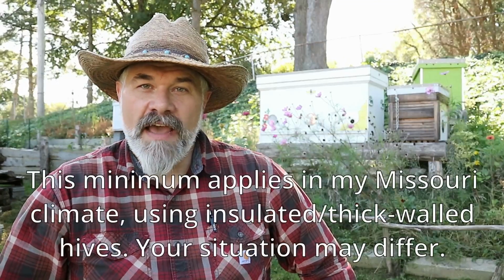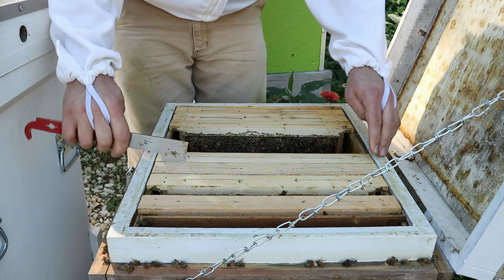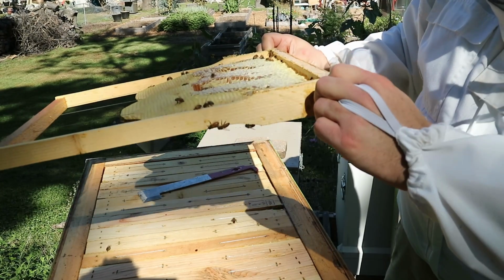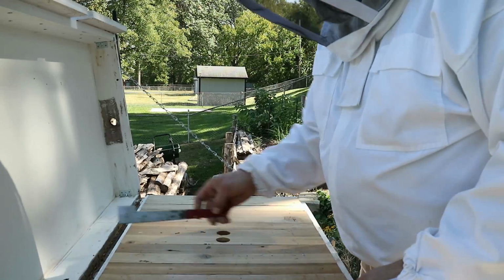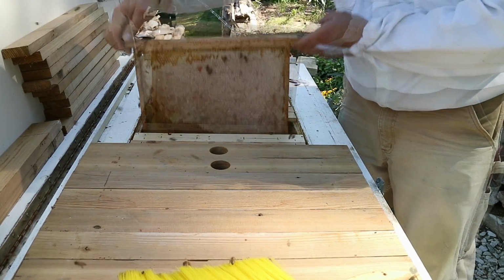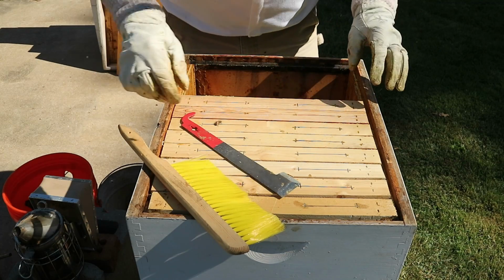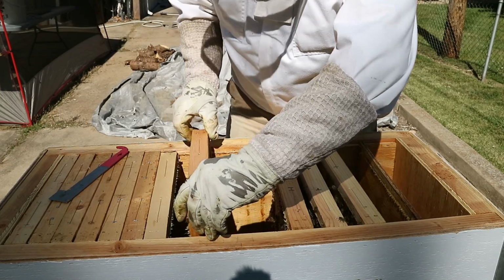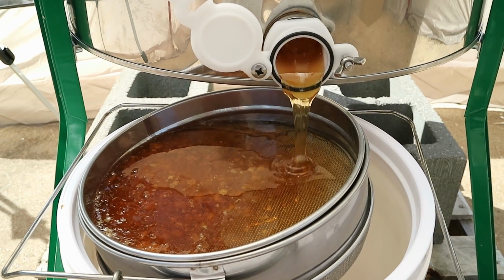Layens Beehive Inspections and Fall Honey Harvest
As we move toward winter, I inspect the horizontal Layens hives to gauge the honey bees' resources and to harvest surplus honey.  Come along to take a look into each of the hives and the process of honey extraction.

If you find value in my videos would you partner with me and provide support as a Patron? I appreciate your monthly commitment at any of
$2 - Supporting Sodbuster
$5 - Official Sodbuster
$10 - VIP Sodbuster

I grew up on a farm on the edge of the Nebraska sandhills.  A cattle ranch that bears our family name, founded in the late 1800s by my ancestors, is still owned and worked by my cousin.  Life events have put me in the suburbs of a major metropolitan area in middle America, where my wife and I have raised our two kids.  It's in this environment that I work to make as sustainable a life as I can, converting much of our backyard to grow food, including a garden, fruit trees and bee hives.

I use natural methods, as much as is possible, in my gardening and beekeeping. I garden organically and continue to learn to work with the soil and the plants, without the use of chemical supplements, herbicides or pesticides, to improve our harvest.  Our honey bees are sourced from local colonies through swarms, trap-outs and cut-outs, and are kept, using treatment-free, natural methods, in Layens horizontal hives.

Chapters:
00:00 - Intro
00:59 - Mom's Hive (Mother Colony F1)
05:04 - Green Hive (Mother Colony F2)
10:24 - Taj Mahive Hive 3 (Mother Colony F2)
13:16 - Taj Mahive Hive 1 (Mother Colony F2)
16:46 - 12 Frame Hive (Caught Swarm)
19:23 - Under the Sea (Mother Colony F1)
22:54 - Honey Harvest